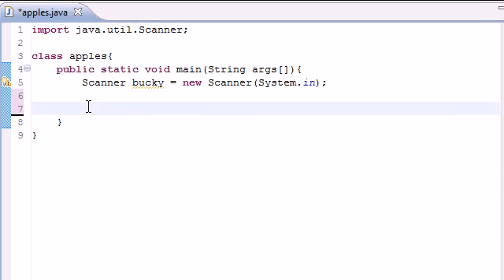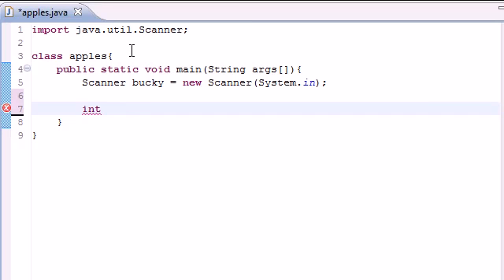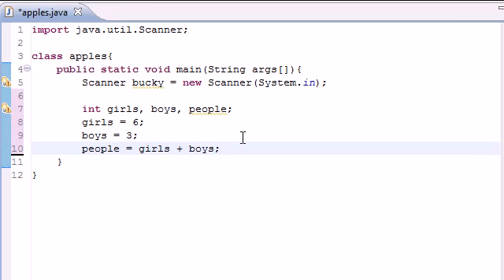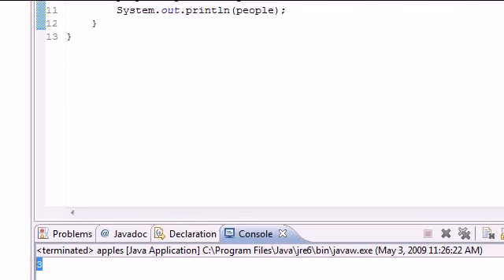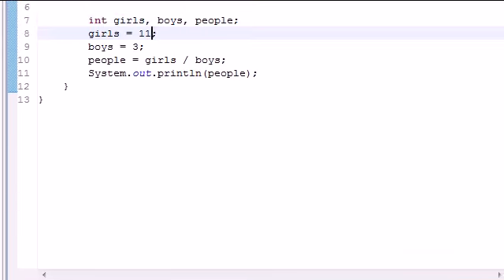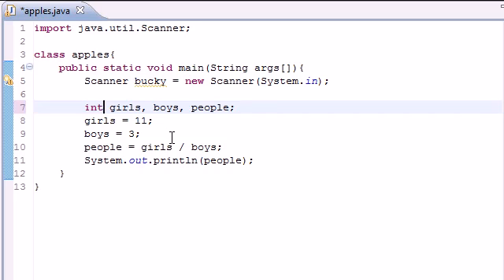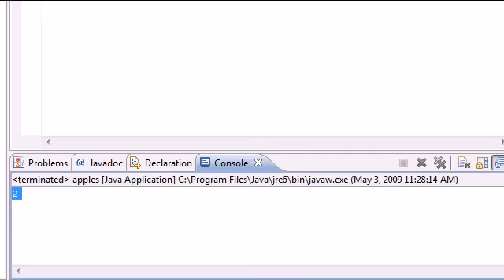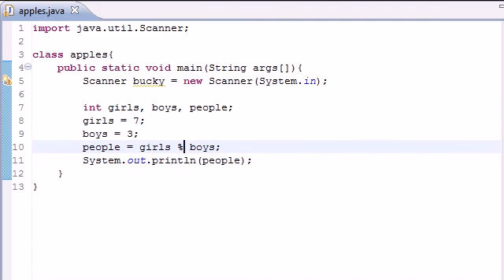Java Programming Tutorial 8 Math Operators YouTube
JAVA tutorial 8.
Mathematical Operators.